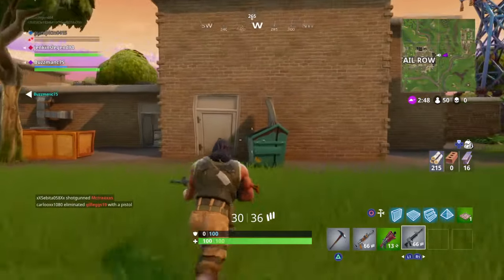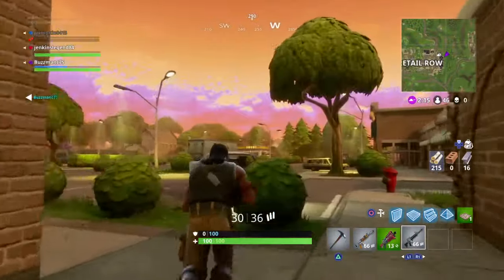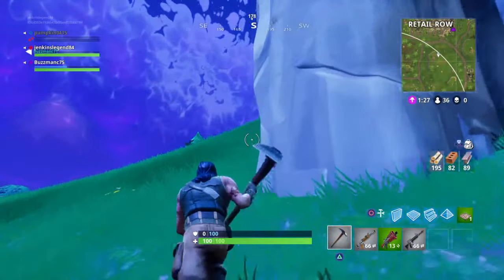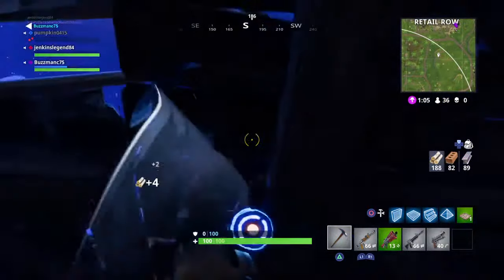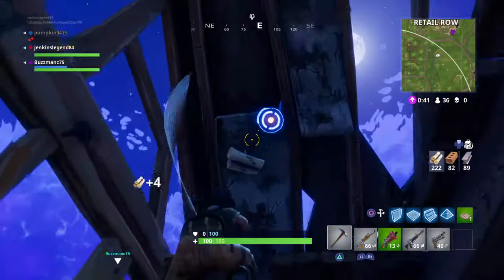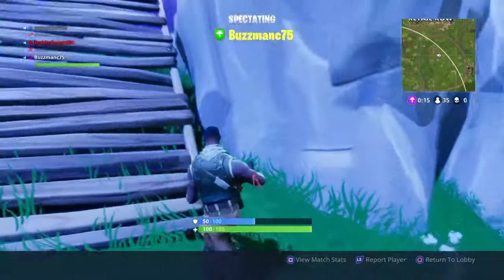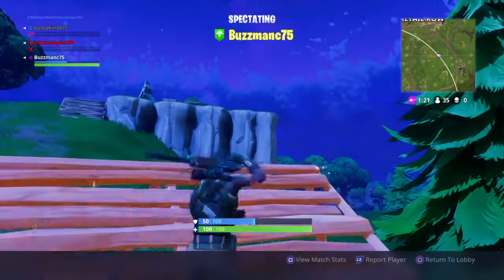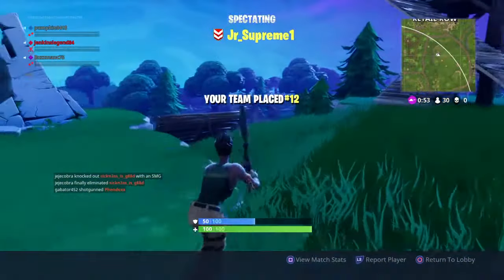FORTNITE | MY TEAMMATE IS TRASH! | (PS4/XBOX) Fortnite Battle Royale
15 Likes for New Videos!!!

Fortnite is a co-op sandbox survival video game developed by Epic Games and People Can Fly, the former also publishing the game. The game was released as a paid early access title for Microsoft Windows, macOS, PlayStation 4 and Xbox One on July 25, 2017, with a full free-to-play release expected in 2018. It features cross-progression between the PlayStation 4 and PC versions.

IF YOU'RE NEW , WE LIKE TO DO GAMING VIDEOS AND MAKE SKITS AND MOVIES!